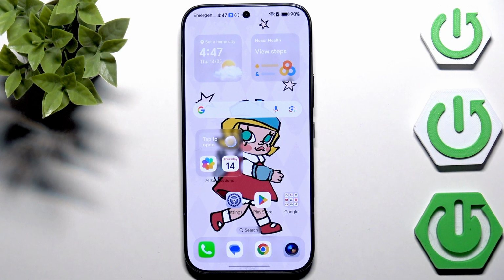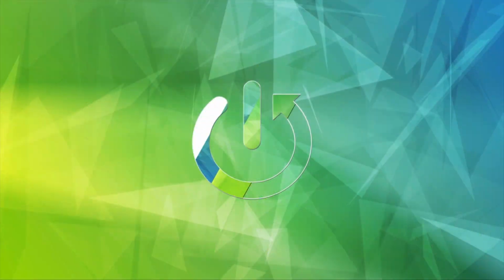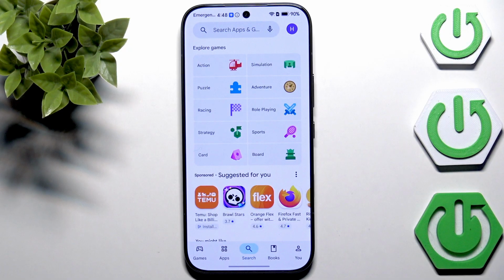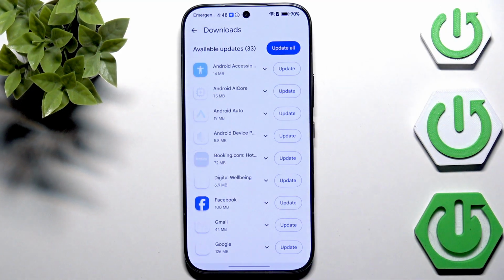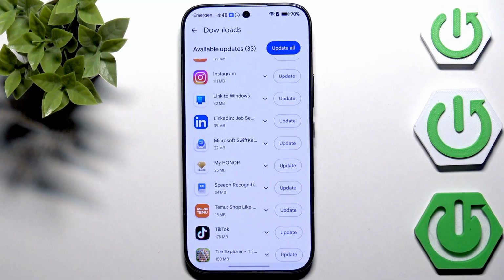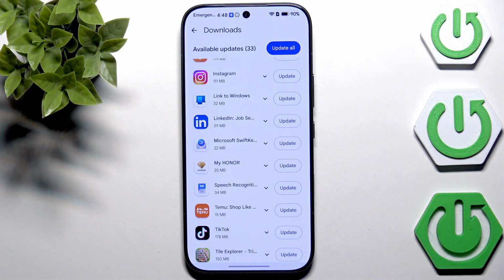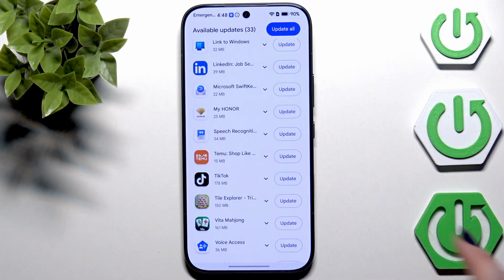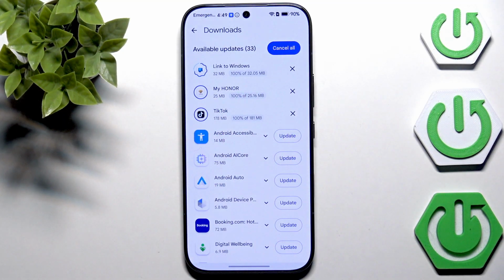HONOR 600 Pro – How to Update Apps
In this video I show how to update apps on the HONOR 600 Pro using the Google Play Store. You will learn how to connect to the internet (use Wi‑Fi to avoid mobile data charges), sign in to your Google account, open the Play Store, go to Manage apps & device, and choose Update All or update apps one by one. I also show where to check install progress so you know when updates finish. This step-by-step demo is perfect for new HONOR 600 Pro owners and anyone who wants a quick, clear walkthrough of updating apps on an Android phone.

How to update apps on HONOR 600 Pro?
How to update apps using Google Play Store on HONOR 600 Pro?
Where is Manage apps & device on HONOR 600 Pro Play Store?

0:00 Intro & requirements (Wi‑Fi and Google account)
0:08 Open the Google Play Store
0:25 Sign in to your Google account (or use Settings later)
0:40 Tap your account circle → Manage apps & device
0:55 Go to Updates available to see pending updates
1:14 Choose Update All or tap Update next to each app
1:28 Check install progress at top of Play Store
1:31 Outro and subscribe request